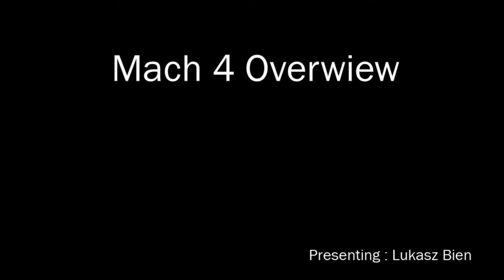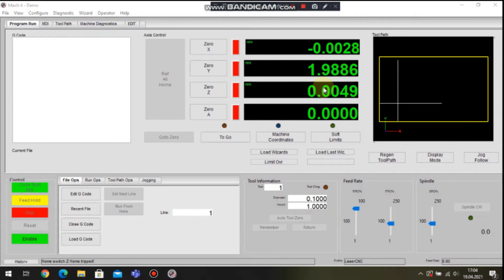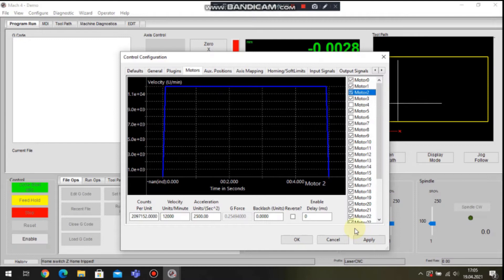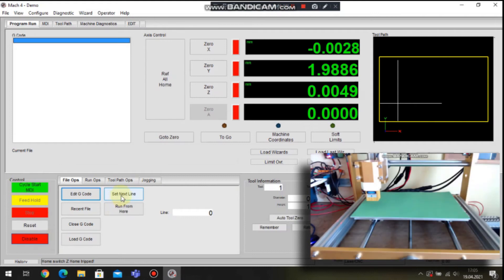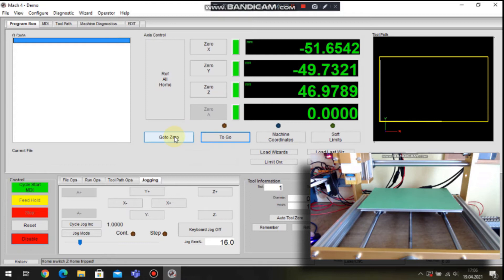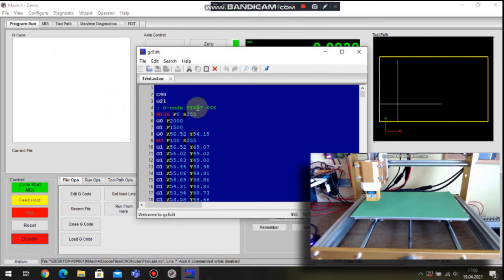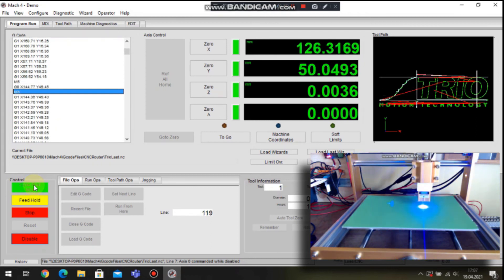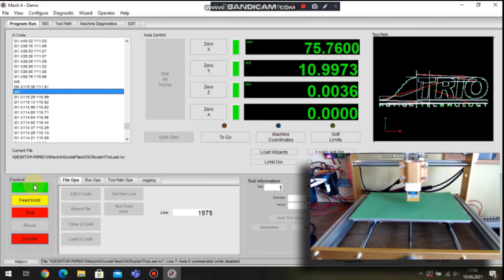Trio Integrated with Mach4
In this Video you will get familiar with the functionality you will get out of integrated package of Trio with Mach4 which provides Analog, Pulse/Sign as an old fashion and EtherCAT interface with anybody's drive include Trio DX4 servo Package as a network driven control method based on controller type you pick.